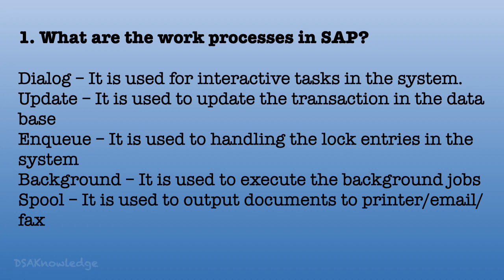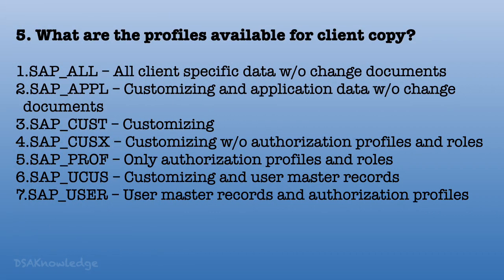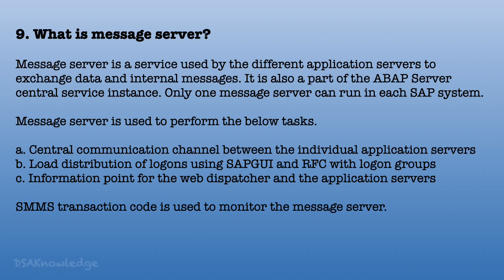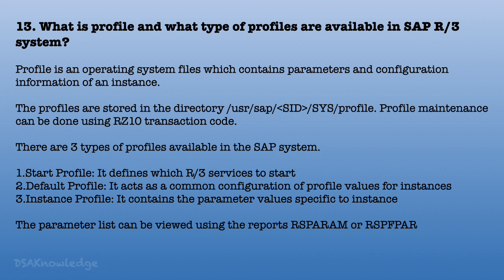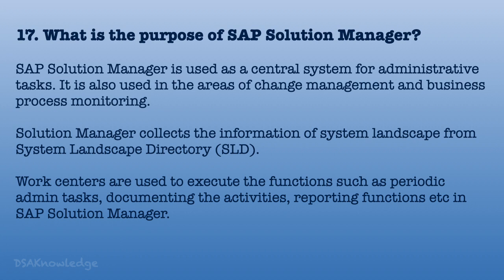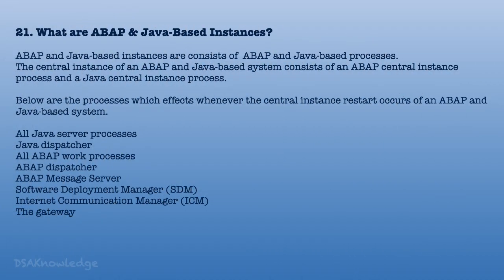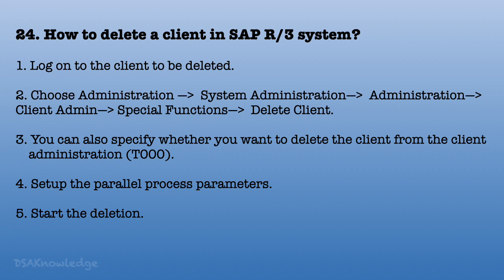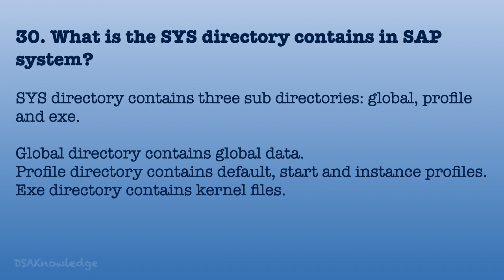Top 30 SAP Basis Interview Questions and Answers|SAP BASIS FAQ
TOP 30 SAP BASIS ADMINISTRATION QUESTIONS AND ANSWERS

SAP BASIS FAQ
SAP LANDSCAPE